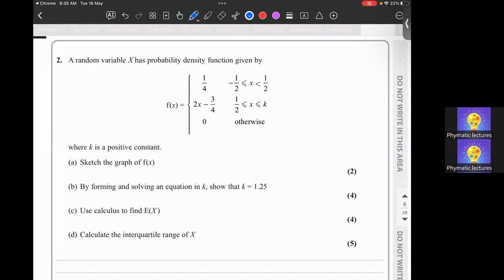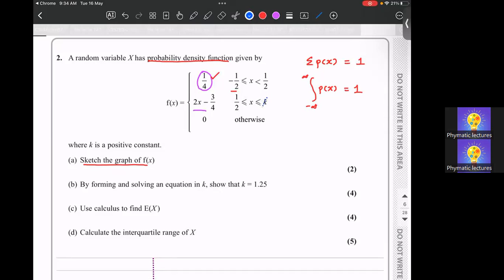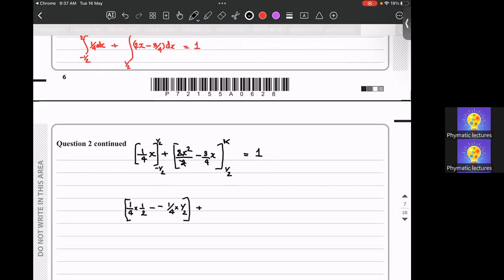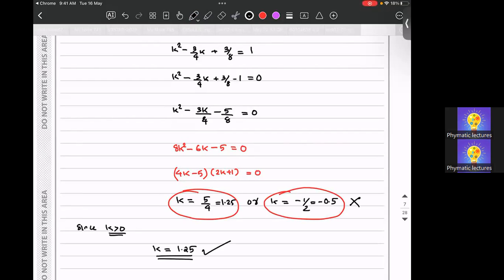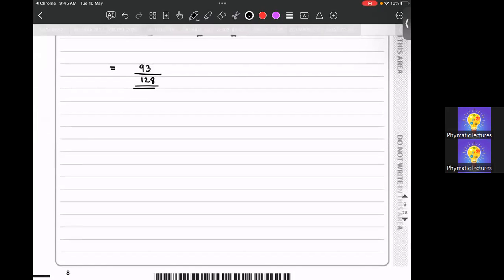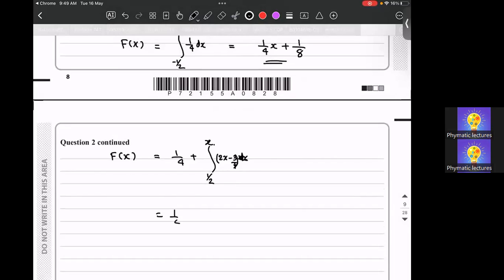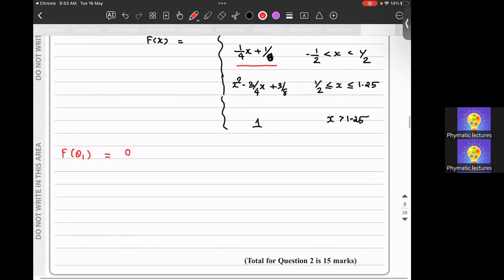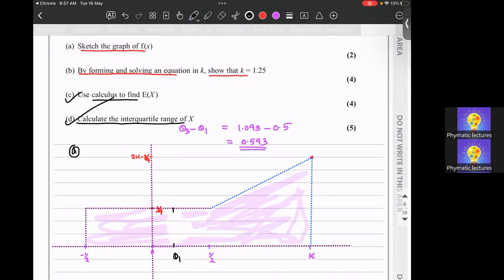WST02/01 October 2022 Question 2 S2 IAL#2022 #0580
Q2
WST/01 October 2022 S2 IAL

This question is about Probability density function

students must clearly identify the interval and nature of the equation given in probability density function for clear sketching

apply the property of probability density function
eg Sum of f(x) = 1

Apply the definition of Expectation

Avoid silly mistakes in doing integration

Note : While doing last part of the question , student must clearly apply the relationship between probability density function and Cumulative distribution function for calculating Inter quartile range

Eg
F(Q1) = 0.25
F(Q3)= 0.75